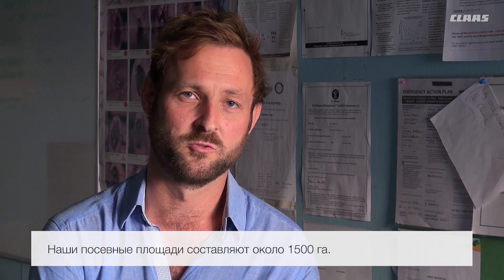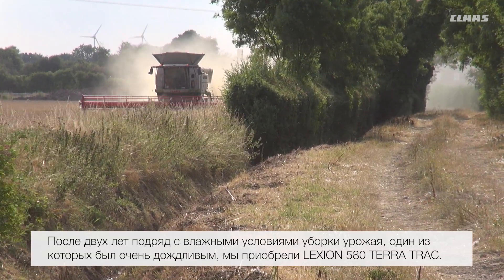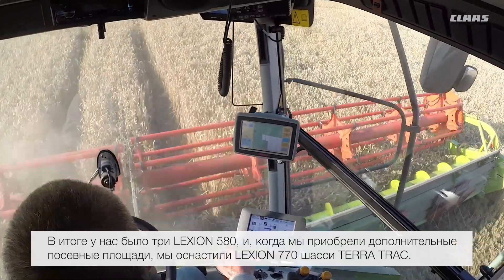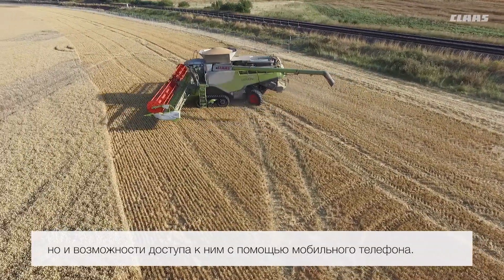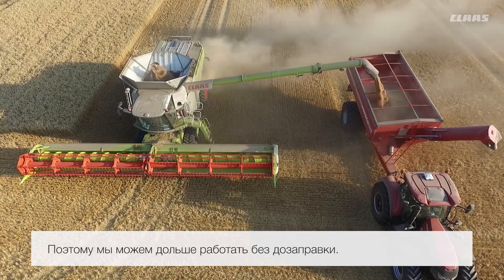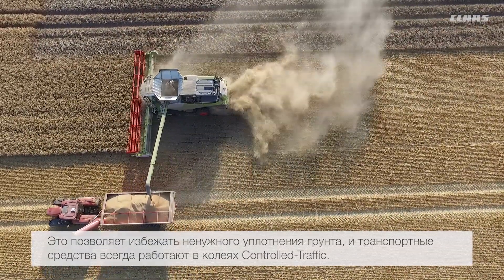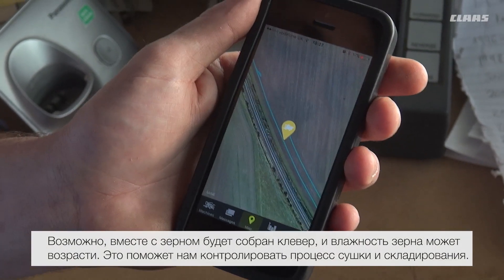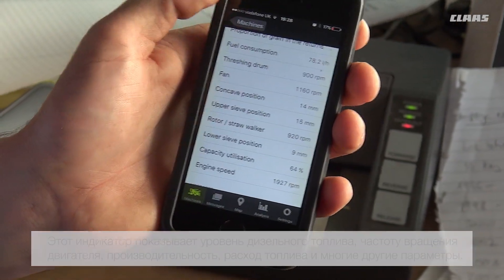Опыт эксплуатации CLAAS LEXION. Хозяйство Гари Бартона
Посевная площадь хозяйства Гари Бартона составляет 1500 га. Их путь начинался в 1999 году, когда им на помощь пришел CLAAS LEXION 460, оснащенный более современной электроникой и технологиями, что увеличило их производительность и мощность агропредпрития. Затем настало время комбайна LEXION 580 с 9-метровой жаткой и шасси TERRA TRAC, который справлялся с поставленной задачей даже в очень дождливую погоду и сводил к минимуму уплотнение почвы. На сегодняшний день в парке хозяйства Гари Бартона комбайны CLAAS LEXION 770 TERRA TRAC с системой Controlled Traffic. Хотите узнать больше об эксплуатации этих машин в особенно влажных условиях? Тогда смотрите наше новое видео!